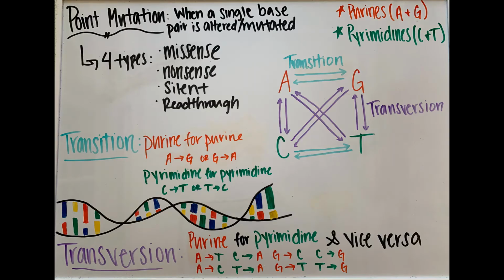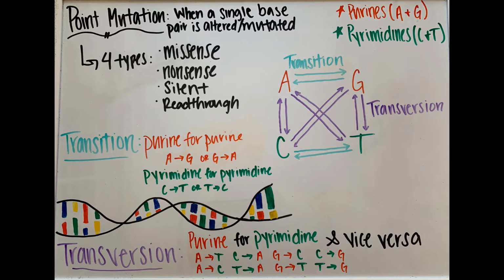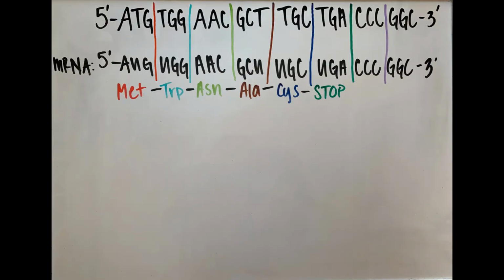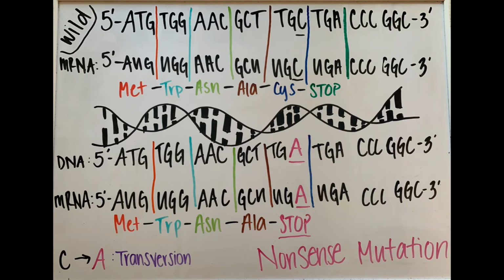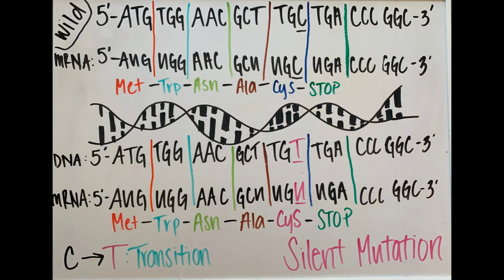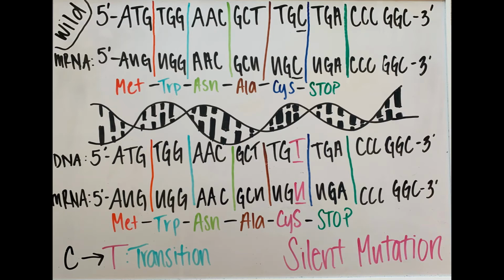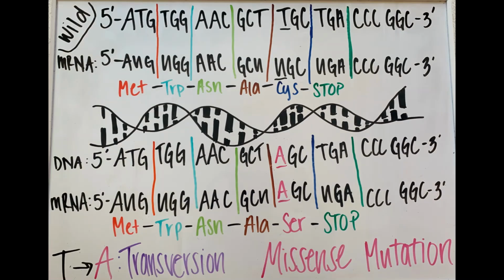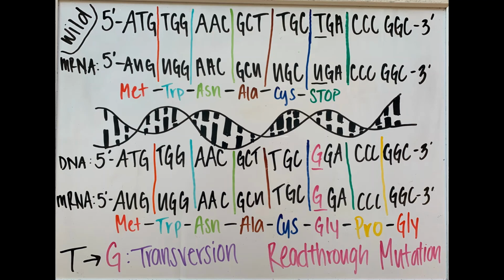GEN 311 4-1B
Works Cited:
Jones, Whitney, and Christopher Halweg. “GN311 S20 Exam 4.” 7 Apr. 2020.
Libretexts. “7.1: Mutations and Mutagens.” Biology LibreTexts, Libretexts, 24 June 2019,
      /Unit_II%3A_Replication%2C_Maintenance_and_Alteration_of_the_Genetic_Material/7%3A_
      Mutation_and_Repair_of_DNA/7.1%3A_Mutations_and_Mutagens.
“NC State Wolfpack.” Wikipedia, Wikimedia Foundation, 6 Apr. 2020,
“What Kinds of Gene Mutations Are Possible? - Genetics Home Reference - NIH.” U.S. National Library
      of Medicine, National Institutes of Health,
      ghr.nlm.nih.gov/primer/mutationsanddisorders/possiblemutations.

Mutant mRNA Sequences:
Nonsense: 5'-AUGUGGAACGCUUGA-3'
Silent: 5'-AUGUGGAACGCUUGUUGA-3'
Missense: 5'-AUGUGGAACGCUAGCUGA-3'
Readthrough: 5'-AUGUGGAACGCUTGCGGACCCGGC-3'